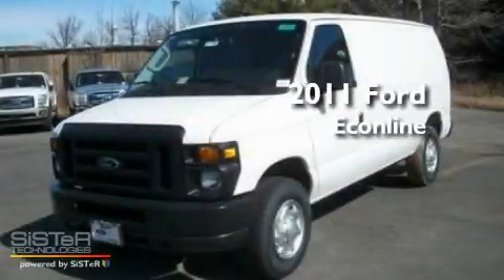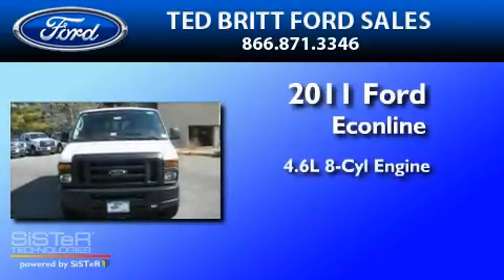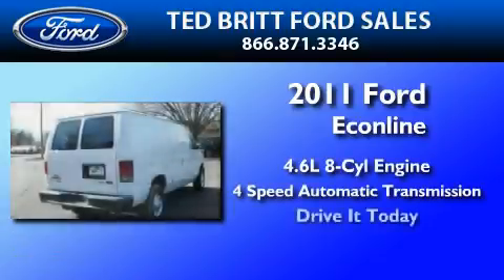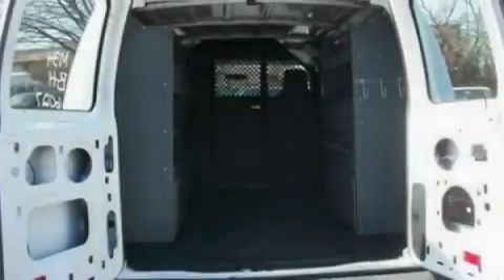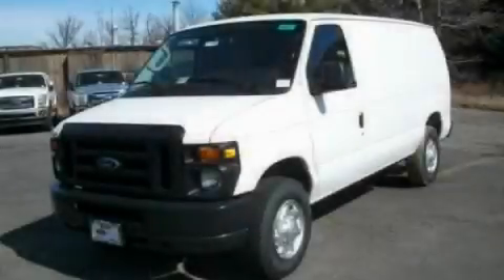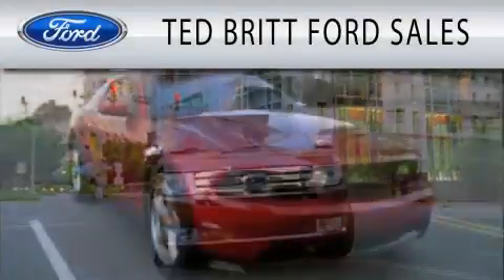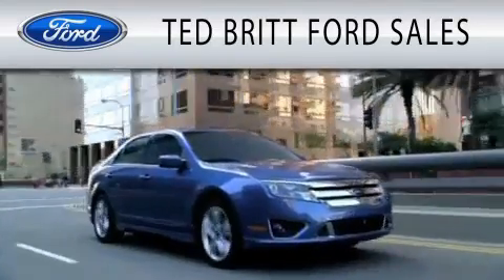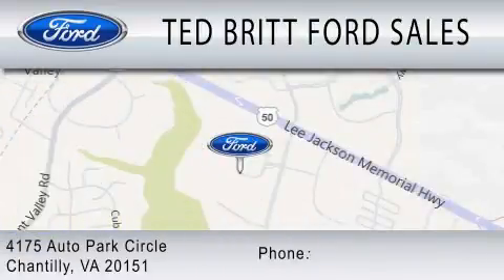2011 FORD ECONOLINE 250 Chantilly VA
Year : 2011
 Make : FORD
 Model : ECONOLINE 250
 Engine : 4.6L V8
 Trans . : AUTO 4SPD
 Exterior : OXFORD WHITE

 Interior : MEDIUM FLINT
 Stock : 11147